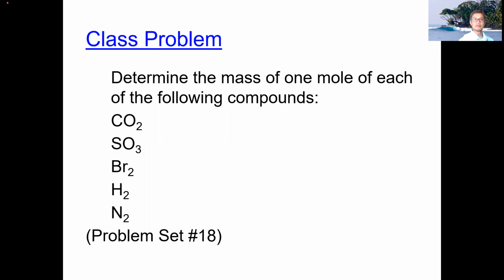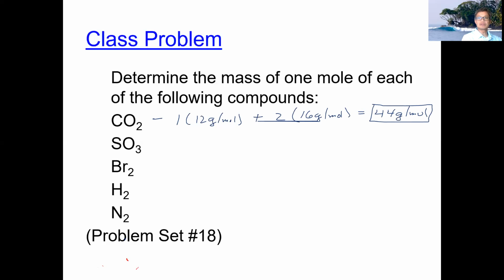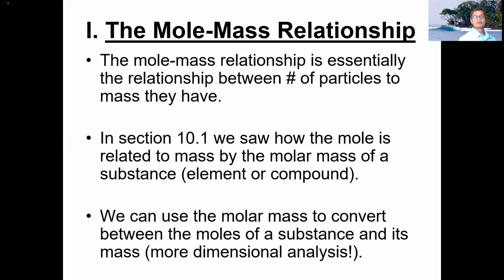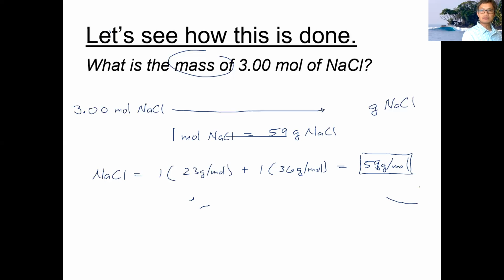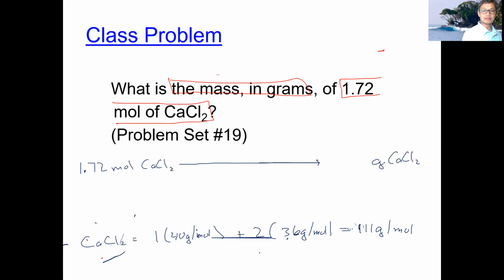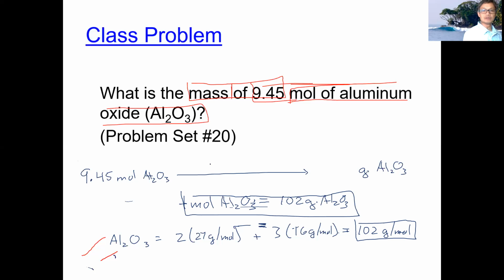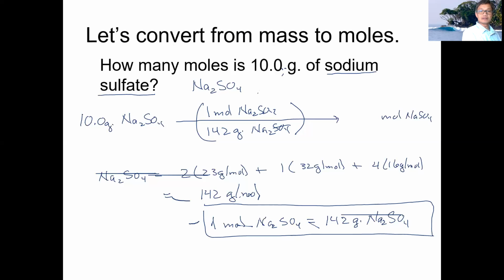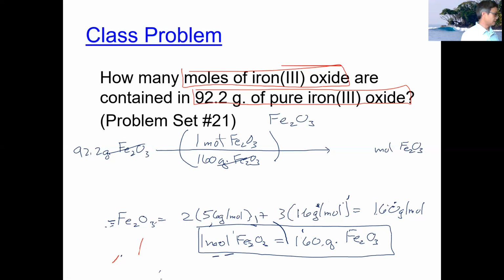Chemistry Friday 3/20/20